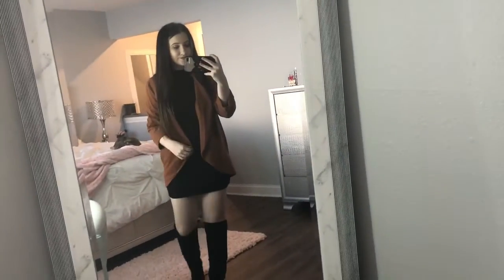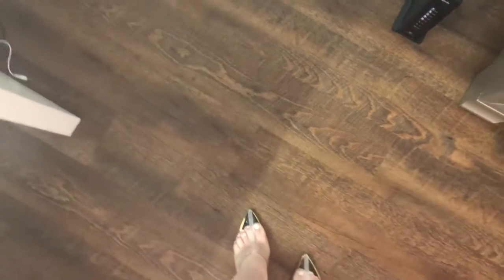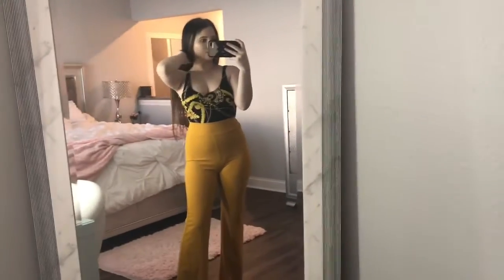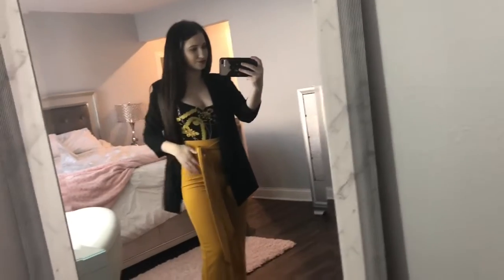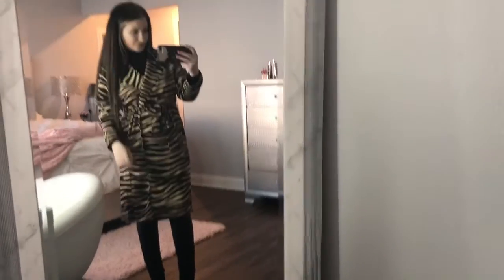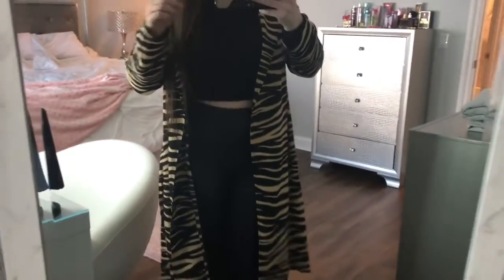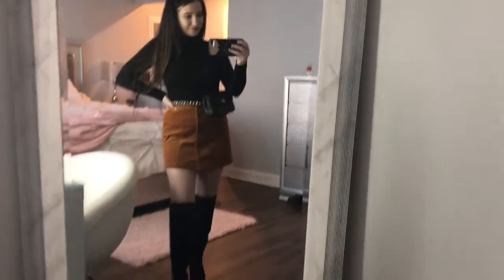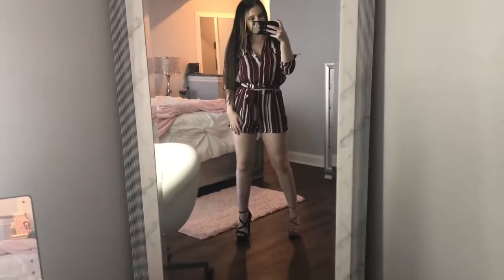Fall Fashion Haul!!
Needing inspiration for fall clothes? Watch this fall fashion video to check out some ideas for fall outfits!

Gen_Lynnxo -Instagram

PRODUCTS FEATURED

Outfit 2:
Rust Satin Wrap dress:

Outfit 3:
Mustard pants (I couldn't find the exact pair but here is something similar)
I couldn't find the top either. But this outfit you can do many colors. Any kind of flare pants with a body suit that matches good!

Outfit 4:
American eagle jeans
Similar brown boots:

Outfit 5:
I got the zebra print trench only a couple days ago at forever 21 although I couldn't find it on the website
Only $12 but get them a size up since they do run small!
Black turtleneck top:
Any flannel top would work!

Outfit 6:
Black turtleneck top:
Belt bag from above^

Outfit 7:
Burgundy Romper:
Brown boots from above^^